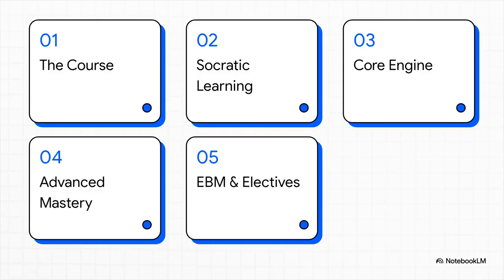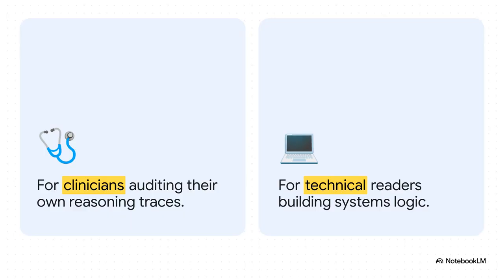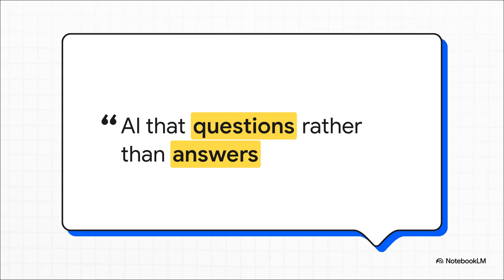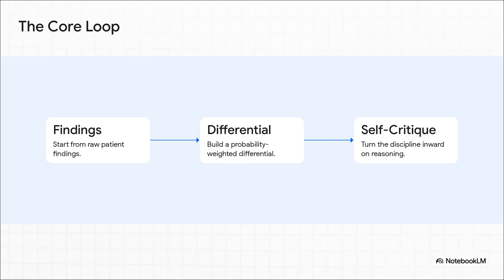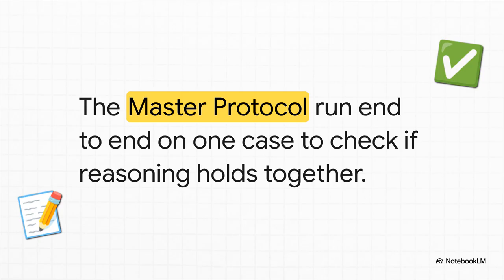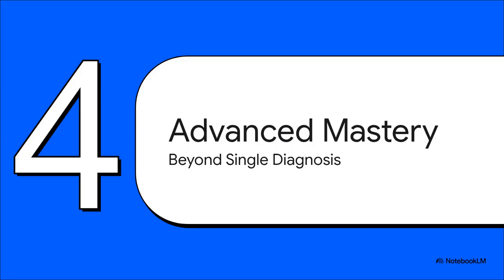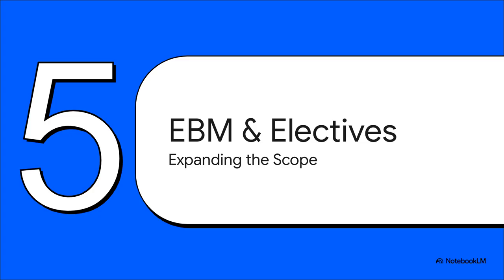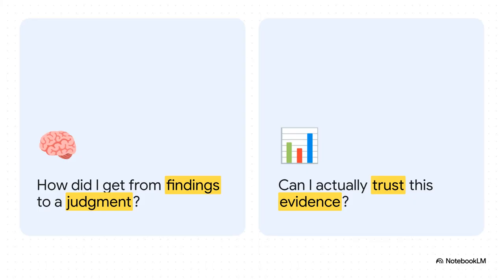Vibe Rounds - Clinical Cognition Overview